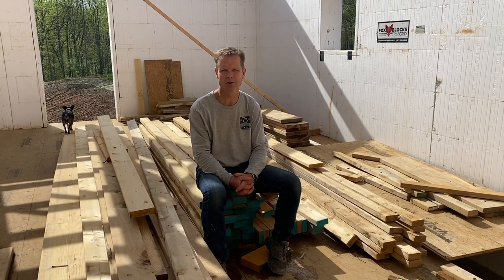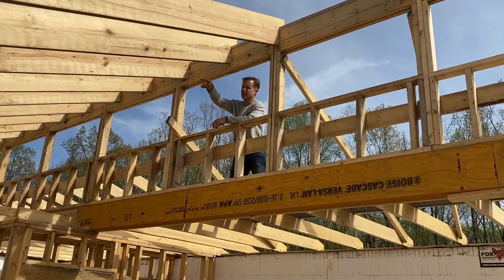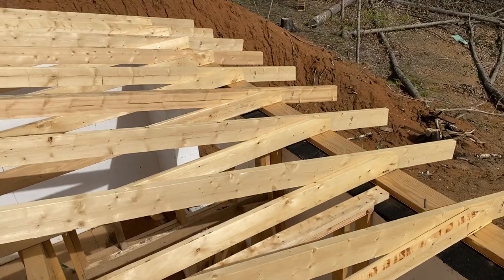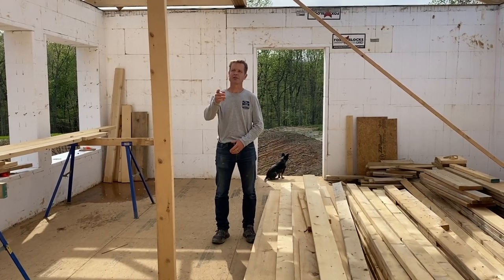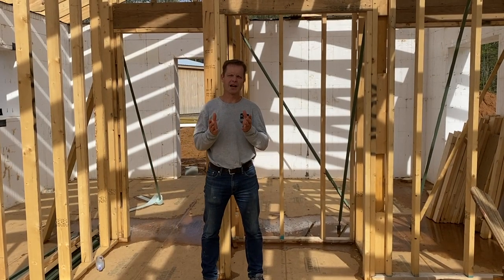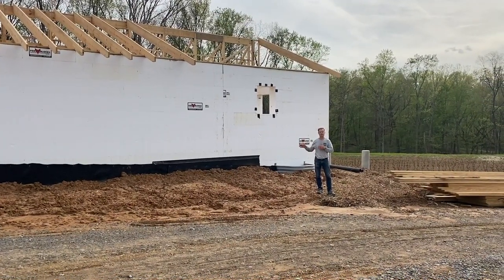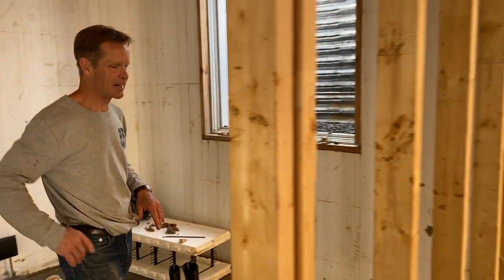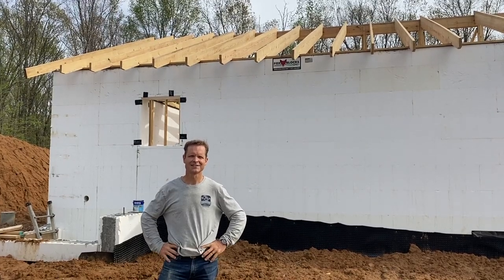Building an ICF House, Part 10: Building the Roof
This week, we have transitioned from the ICF walls to the wood structure of the roof.  The build is progressing nicely!